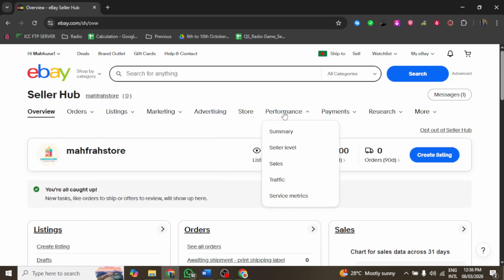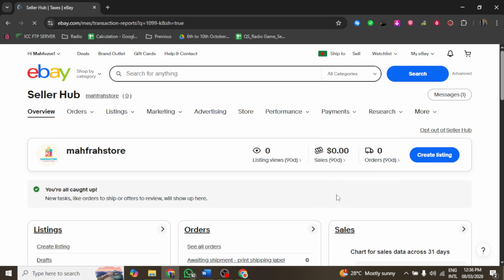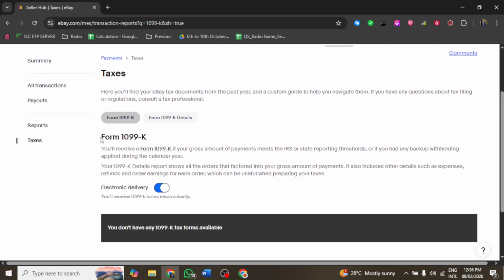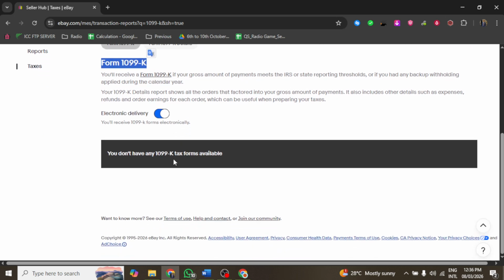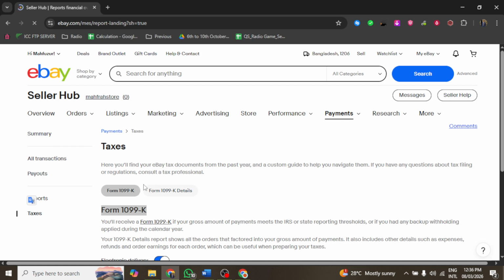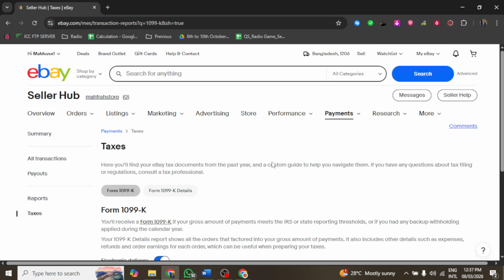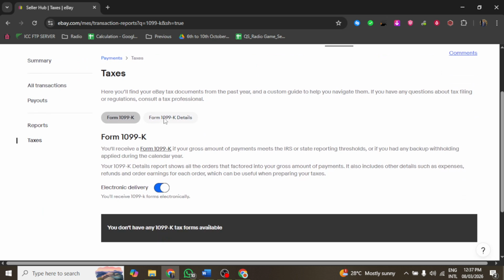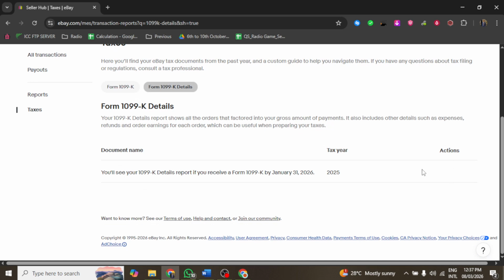How to get my 1099 from eBay [FULL GUIDE]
In todays video we cover How to get my 1099 from eBay